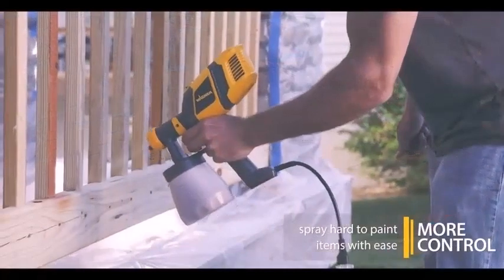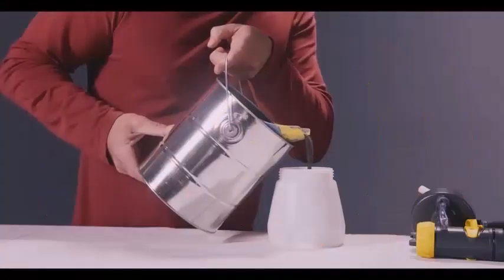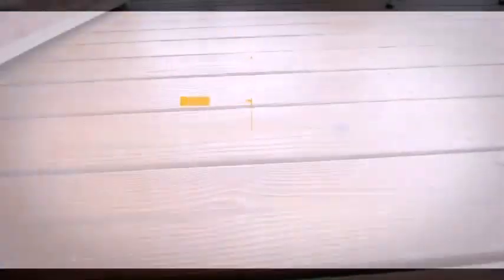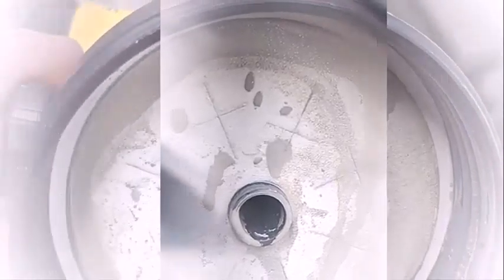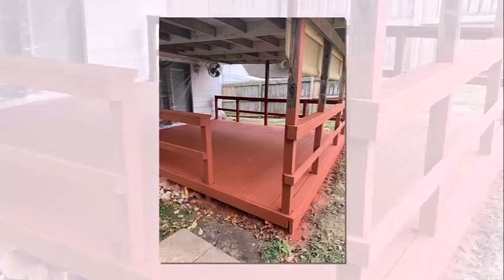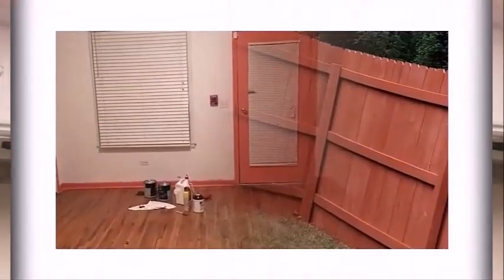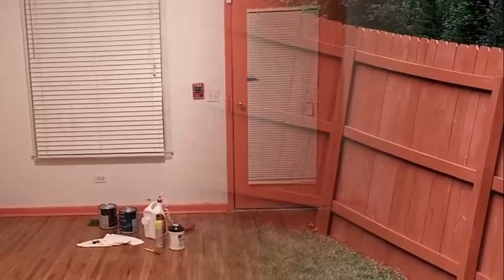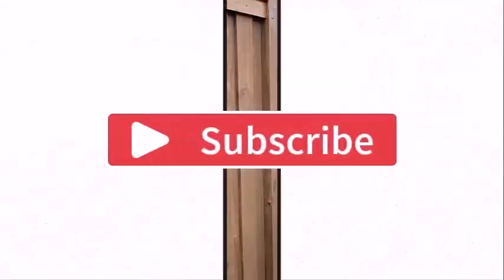Wagner Control Spray Double Duty Review